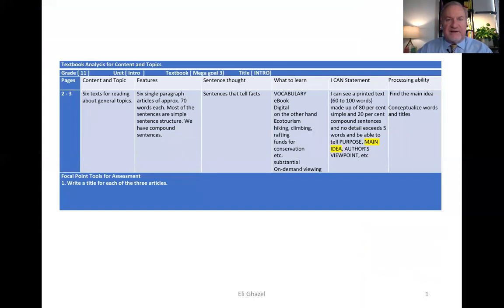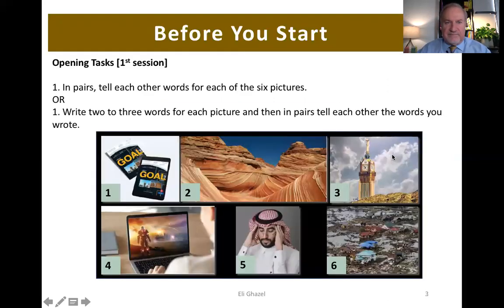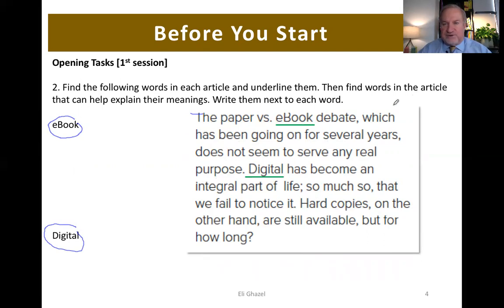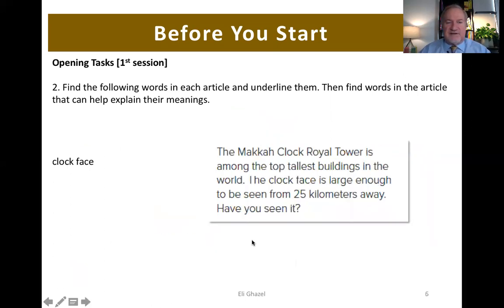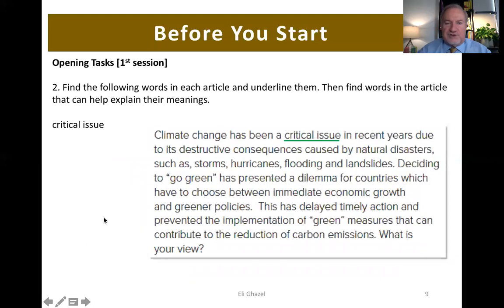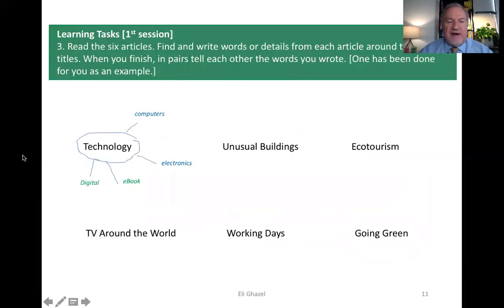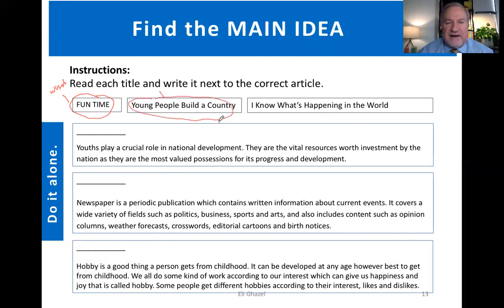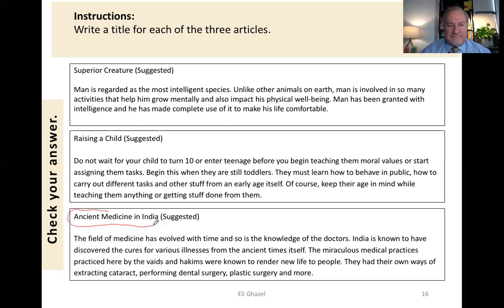MegaGoal 3 Unit INTRO Lesson 1 TEACHER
A video lesson plan to help teachers with the INTRO Unit of Mega Goal 3. This is the first session.